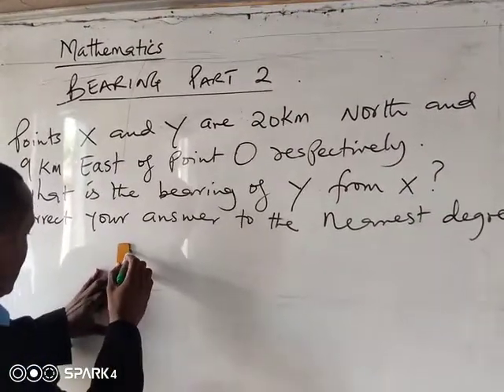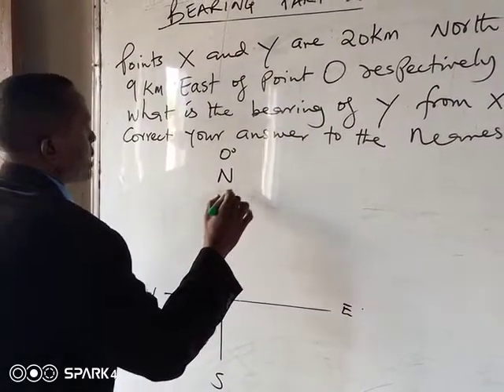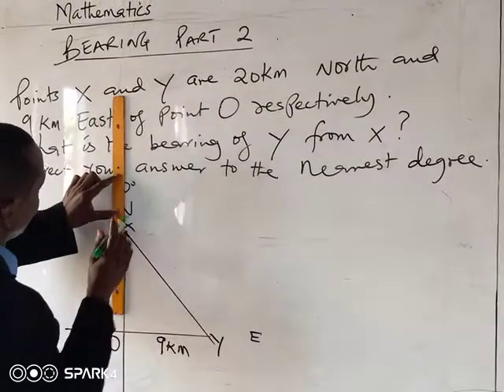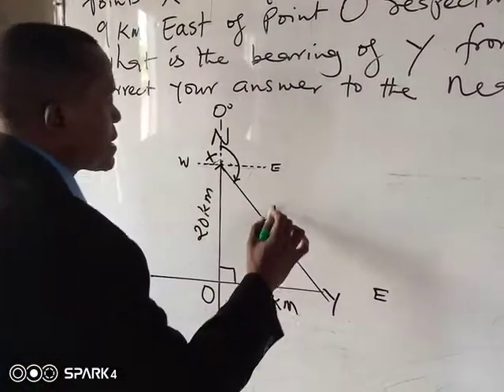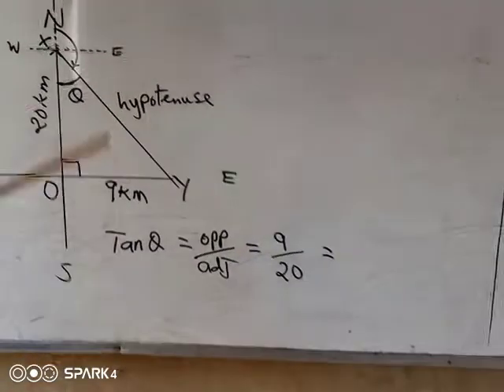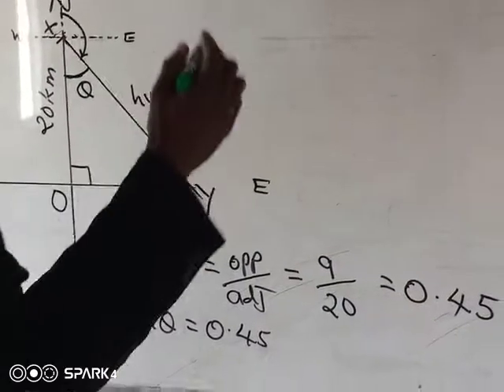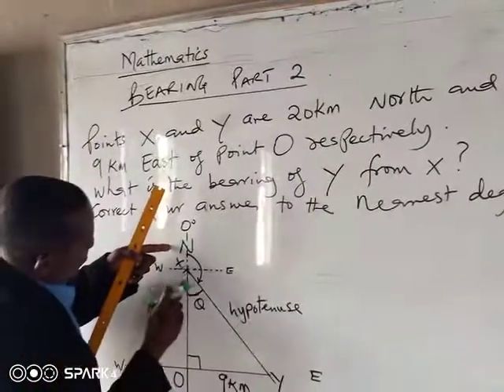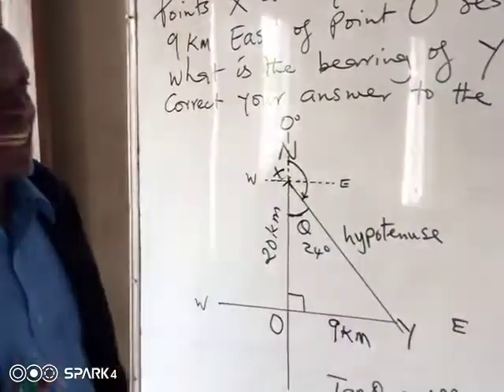BEARING PART 2